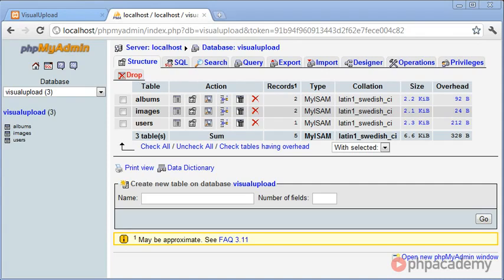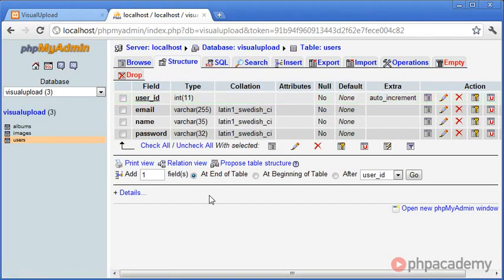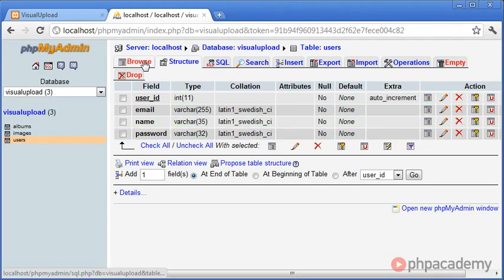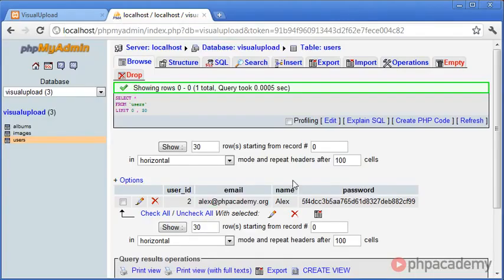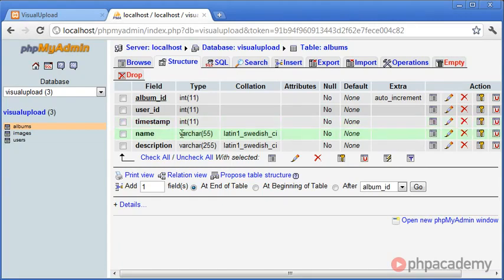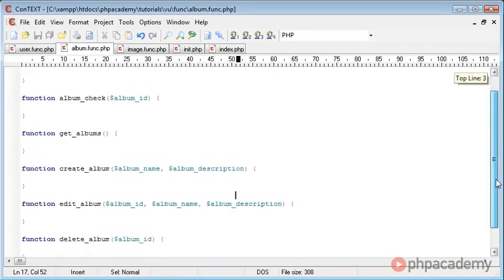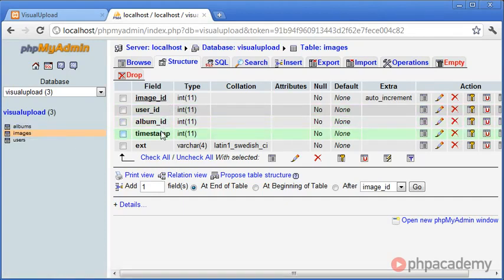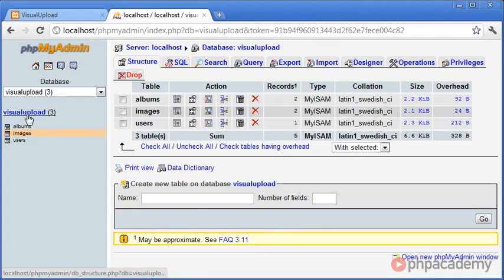PHP Image Upload Website 240 Database and Tables